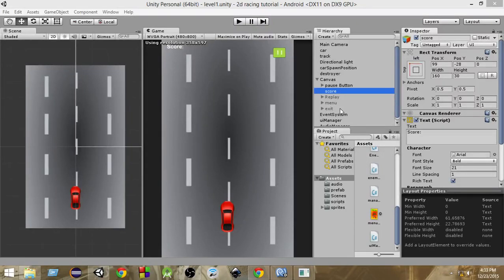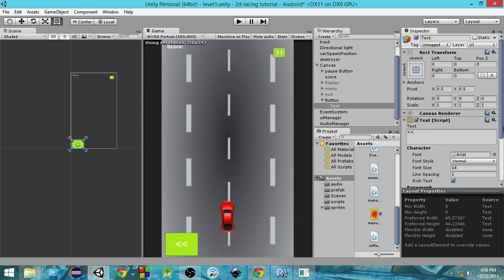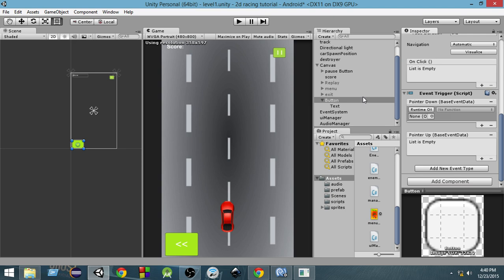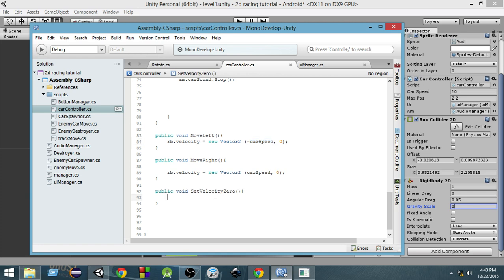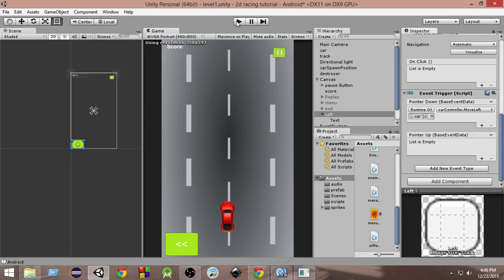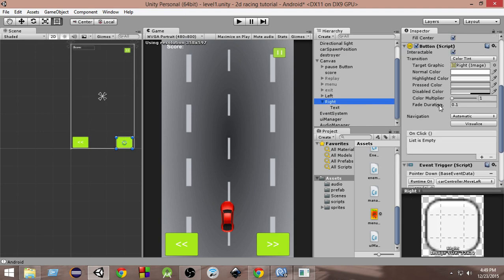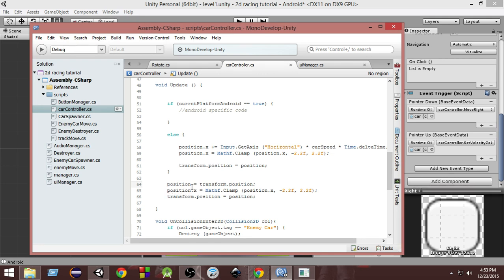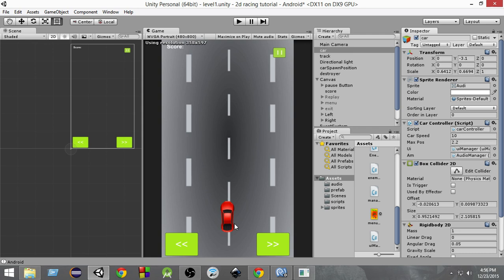23. Unity Touch Button Input Tutorial - Unity Android Game Development